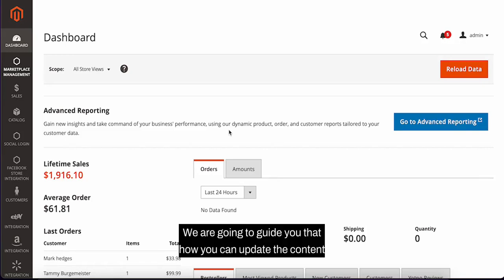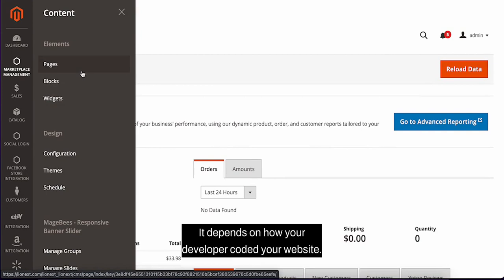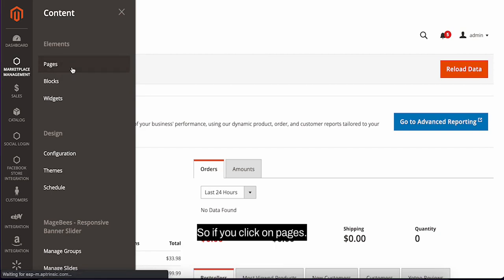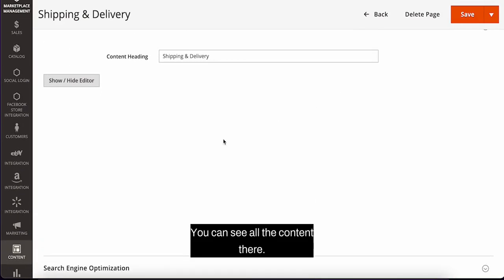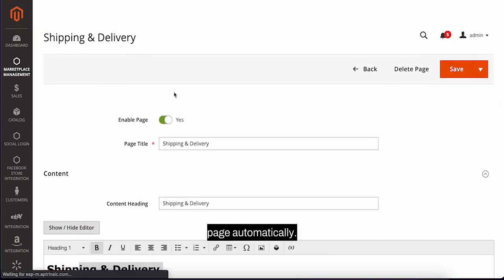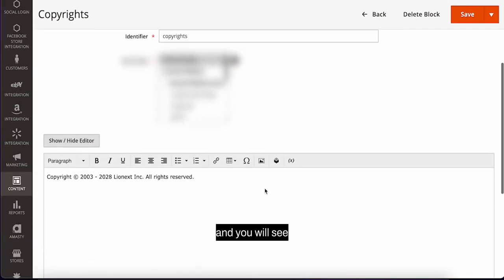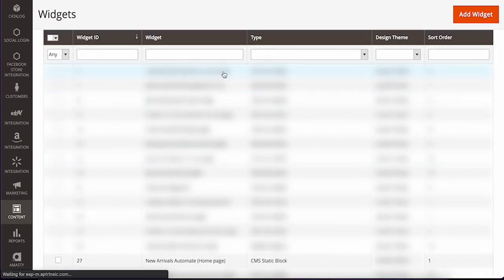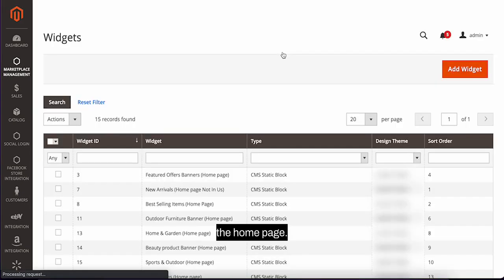How to update the CMS Pages Content in Magento 2 -Video Guide for Management of CMS Pages in Magento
If you're looking for an easy way to update the content on your Magento 2 website CMS Pages, look no further.

EcomBack has created a How to update the content in CMS Pages in Magento 2 video tutorial that shows you how to update the content in Magento 2 CMS Pages easily. Having up-to-date content on your website is important for SEO, and for keeping your customers engaged, make sure your site is always fresh.

This How to update the content in CMS Pages in Magento 2 video will save you time and hassle and ensure that your website looks its best. Watch the video now and see just how easy it is to update your website's content. After watching this video, you'll be able to effortlessly manage your website's content and keep it current with little effort. You'll be able to impress your clients with fresh, updated CMS pages that look professional and polished. You'll be glad you did.

Click this link to watch the video tutorial (How to update the content in CMS Pages in Magento 2) now!

Address: 8030 Remmet Avenue, #14
Canoga Park, CA 91304 USA